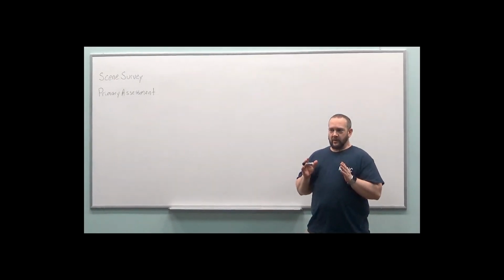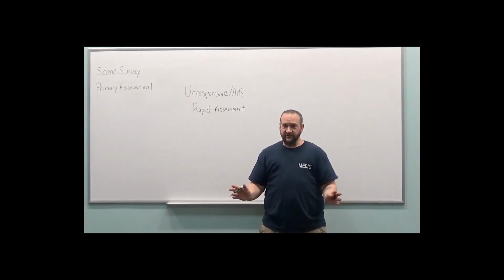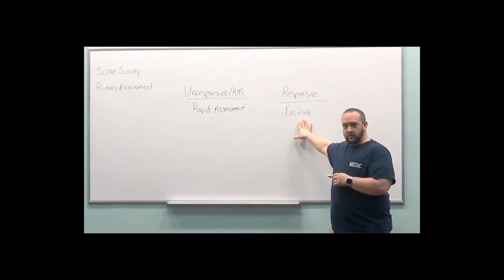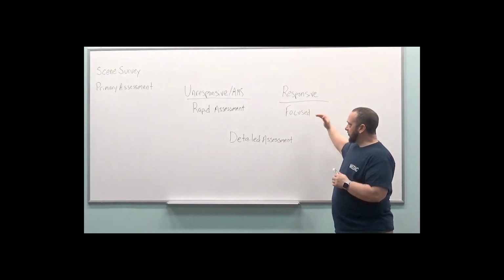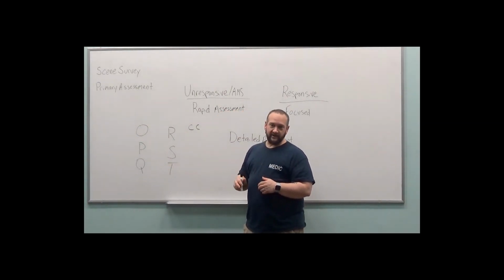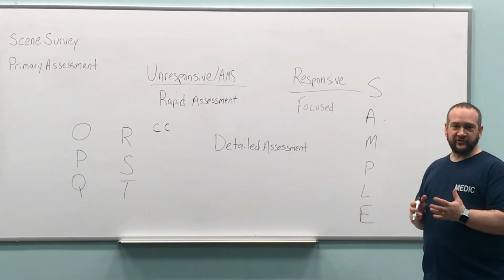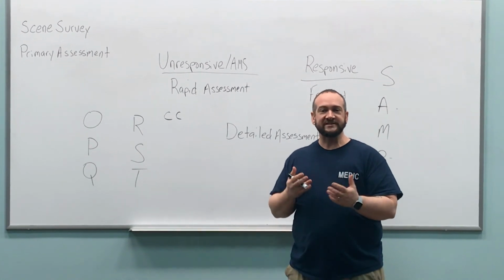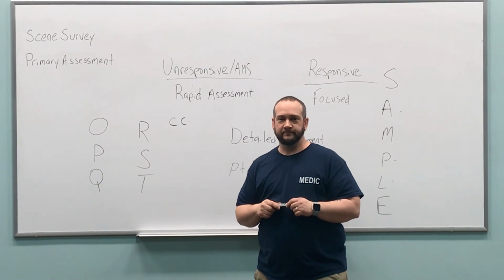Rapid vs Focused Assessment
Which one is appropriate, rapid vs focused assessment? Differences and how to prioritize patients' needs.